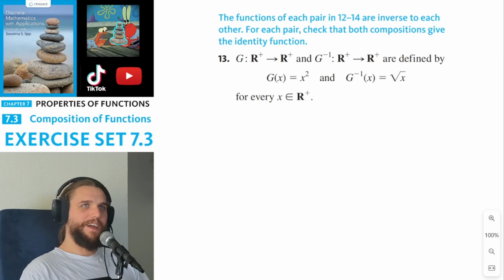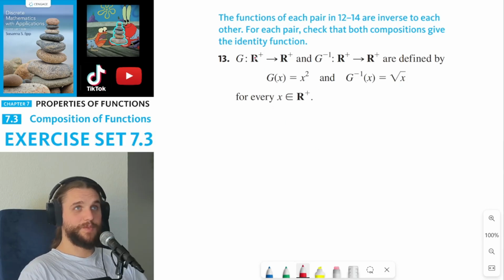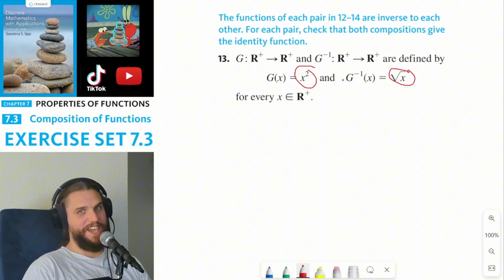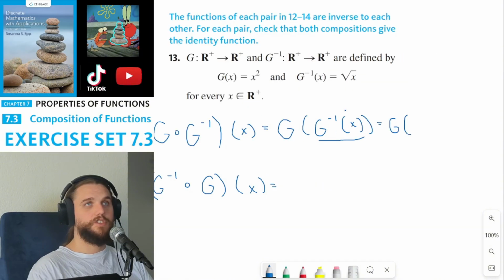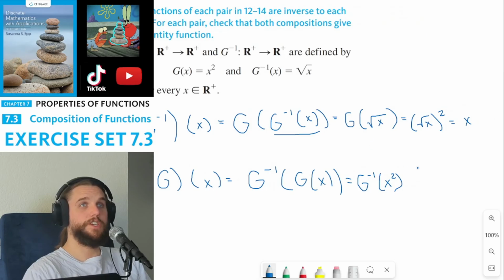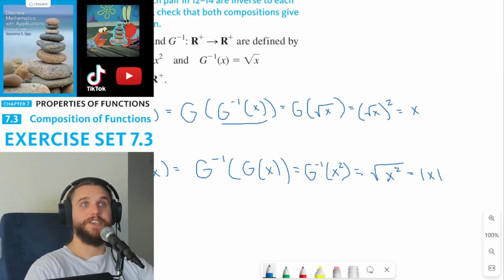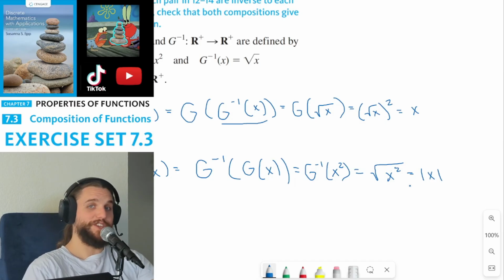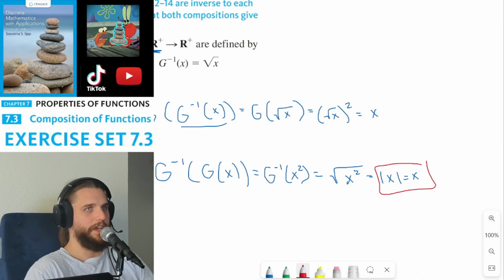(7.3.13) Do G(x) = x^2 and G^-1(x) = sqrt(x) Form Inverse Functions for x Greater Than 0?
I analyze whether G(x) = x^2 and G^-1(x) = sqrt(x) are inverse functions when restricted to positive real numbers. I first clarify that both functions must be defined from R+ to R+ for them to be inverses. For G(G^-1(x)), I substitute sqrt(x) into G, yielding (sqrt(x))^2, which simplifies to x for positive x. For G^-1(G(x)), I substitute x^2 into G^-1, yielding sqrt(x^2). I explain that sqrt(x^2) equals |x|, but since x is restricted to positive reals in R+, |x| = x. This satisfies both conditions for inverse functions. I emphasize that this relationship would fail if the domain included negative numbers, as sqrt(x^2) would equal |x| rather than x. The domain restriction to positive reals is crucial for the inverse relationship to hold. I address common student misconceptions about square roots and squaring being inverse operations without proper domain restrictions. This example demonstrates how function inverses depend critically on proper domain specifications.

latex